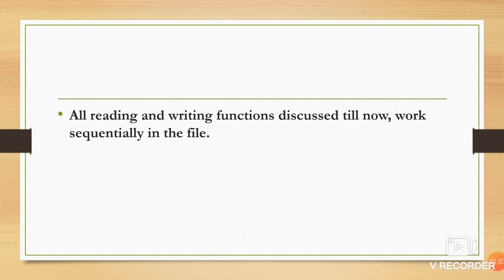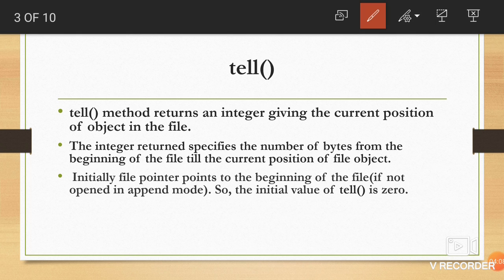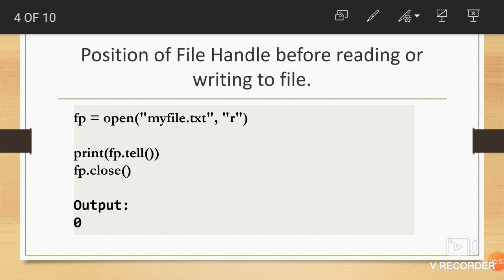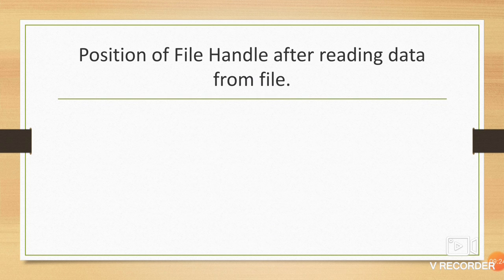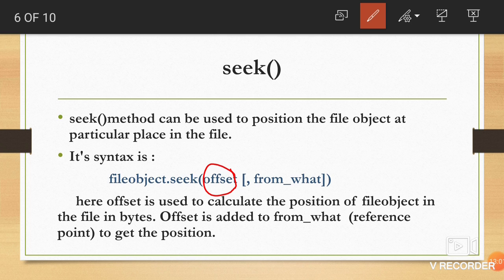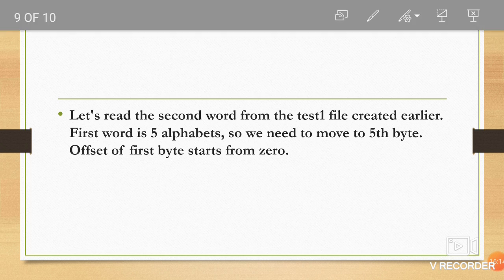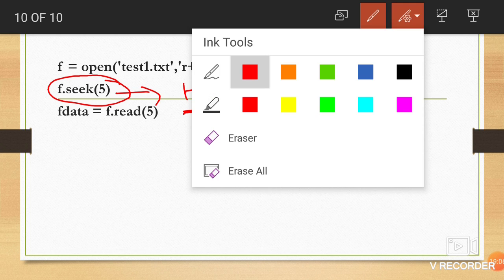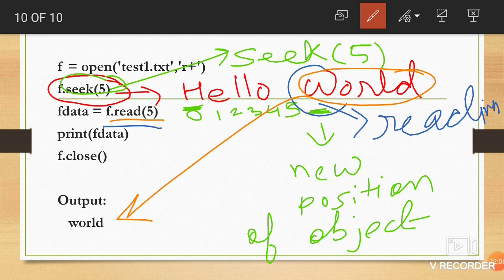Chapter 5: File Handling Topic: seek() and tell() method to access content of file randomly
Text File